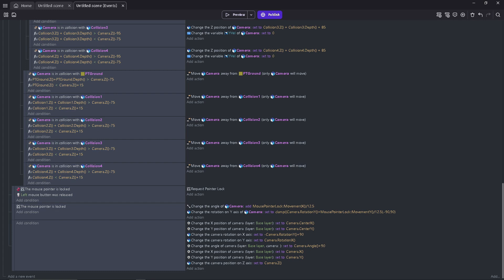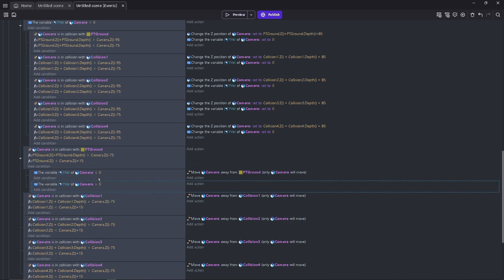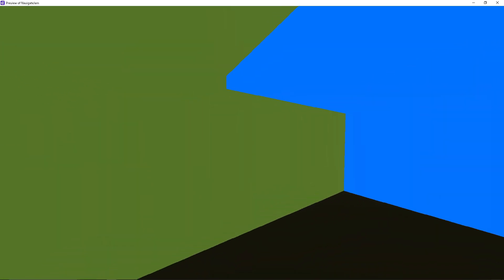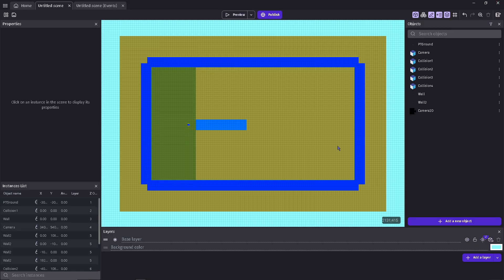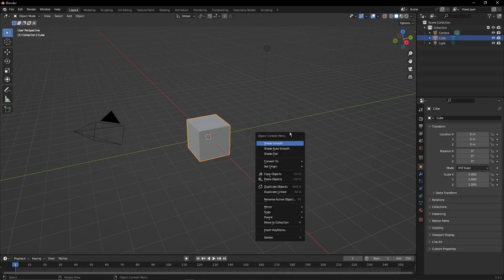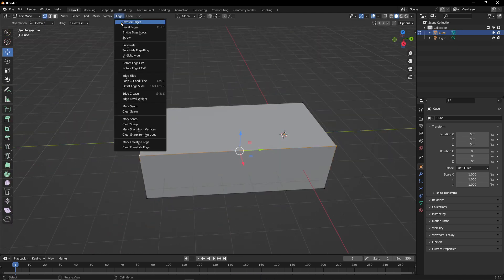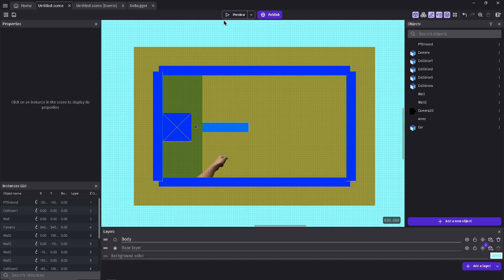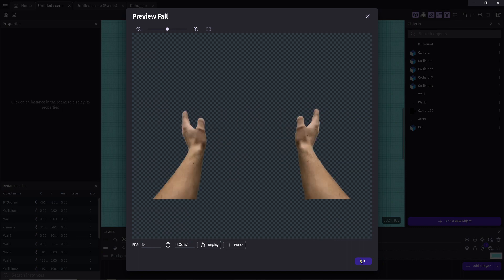Creating A 3D GDevelop Game for GDevelop 3D Game Jam | Day 2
This is my journey on day 2 of GDevelop's 3D Game Jam!

The music used in this video (I created it :D)